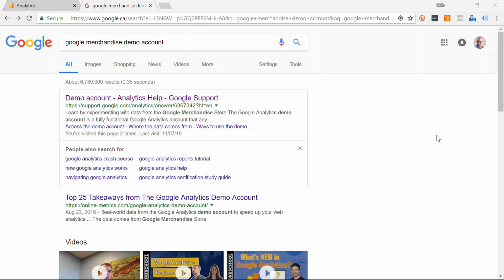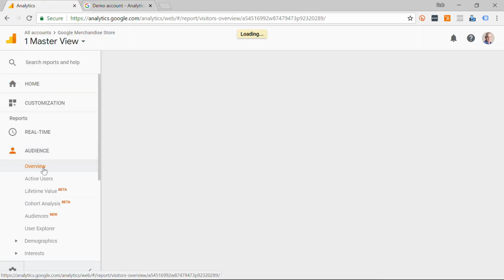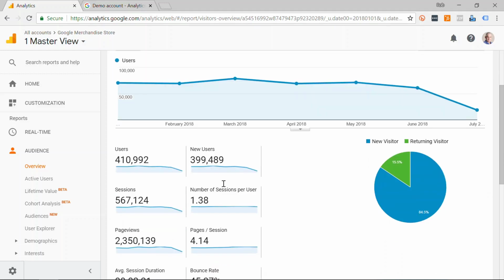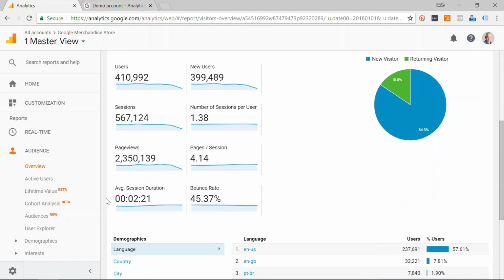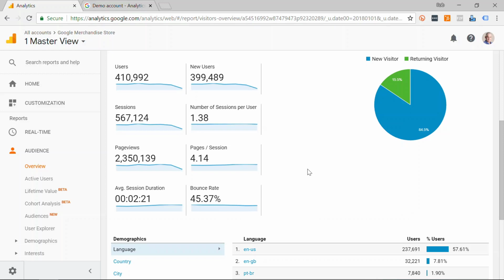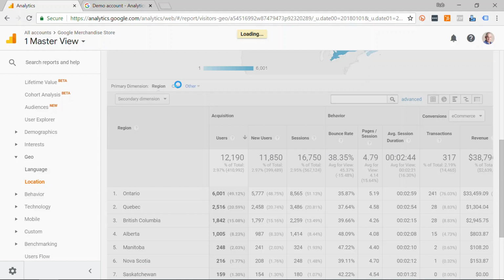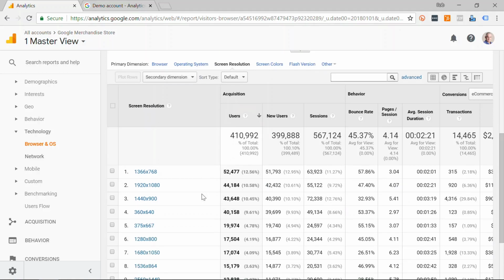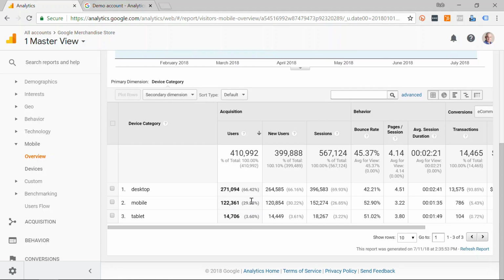Google Analytics for Beginners - Visitors Overview Video Tour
In this post, we’re going to start at the start and have a look at the Standard Reporting Audience Overview (or “Visitors Overview” as it’s often called).